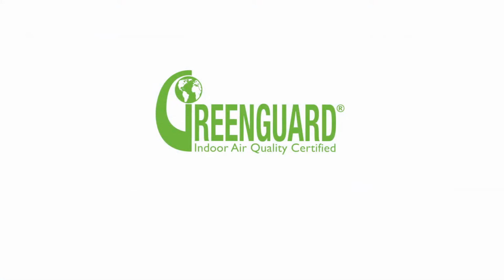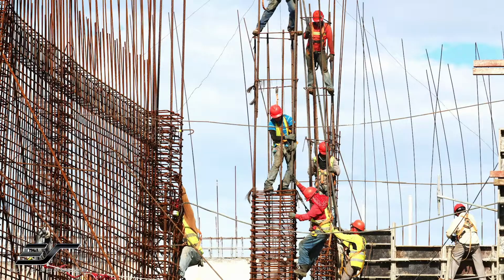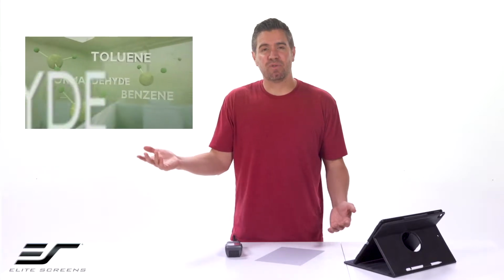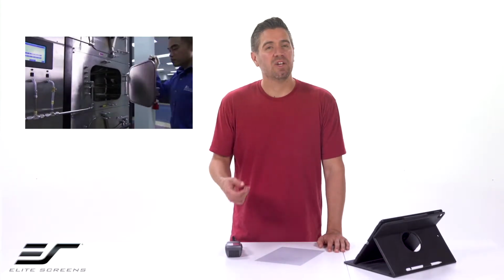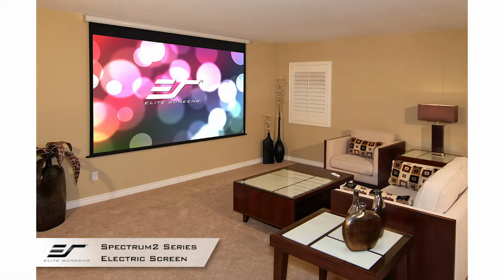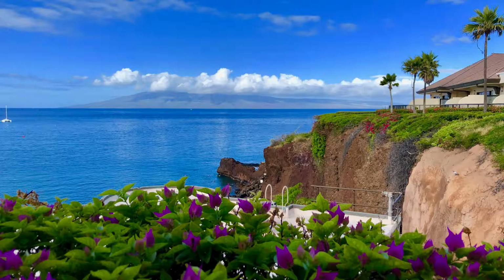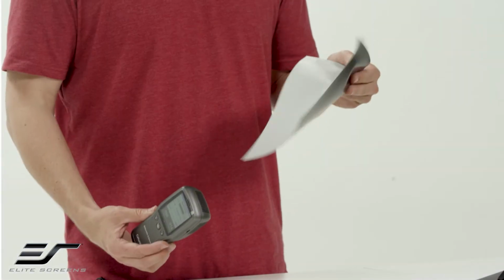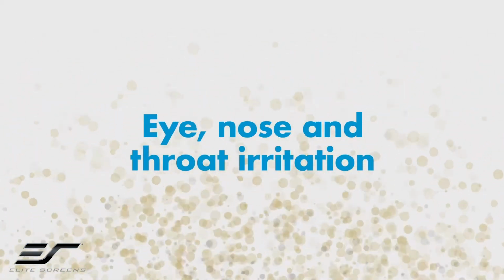『產品教育訓練#5』億立銀幕 GREENGUARD 國際環保認證介紹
還在用沒有認證或來路不明的銀幕產品嗎?